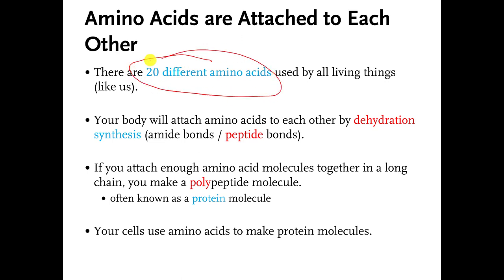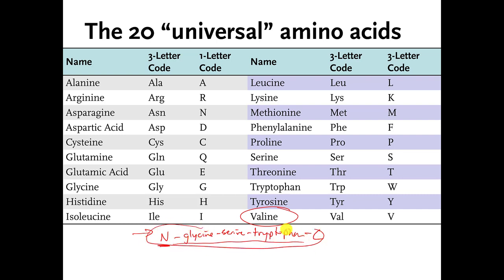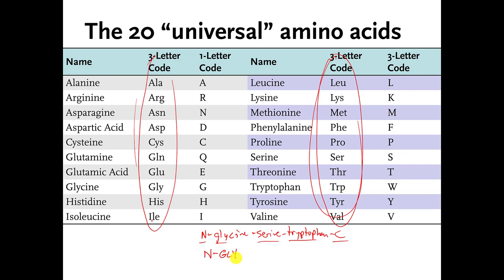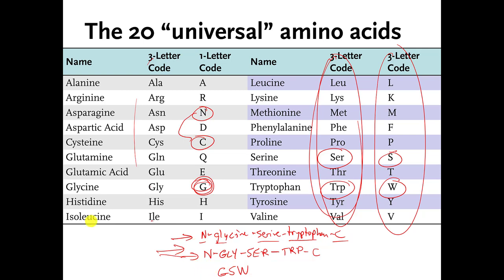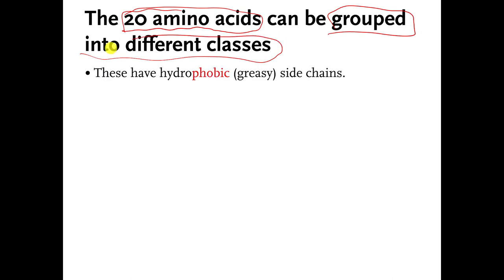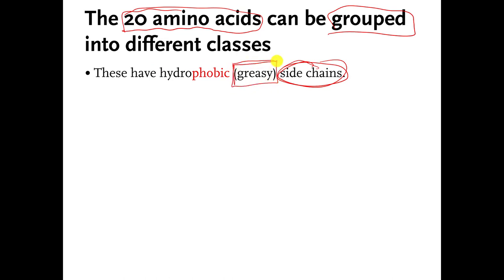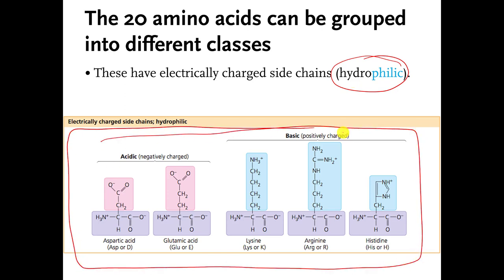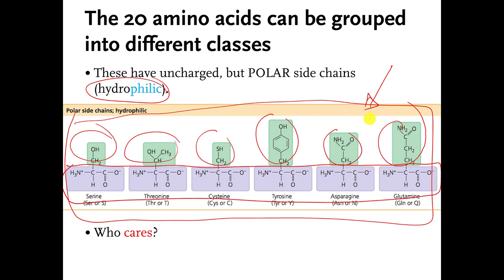03 the universal amino acids